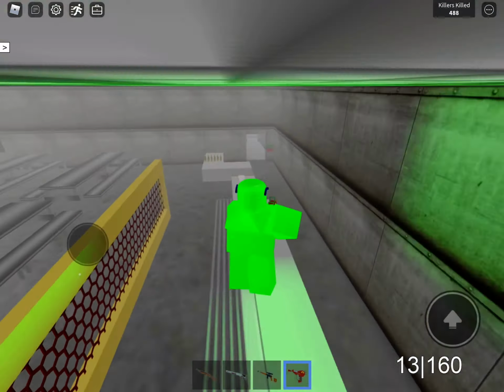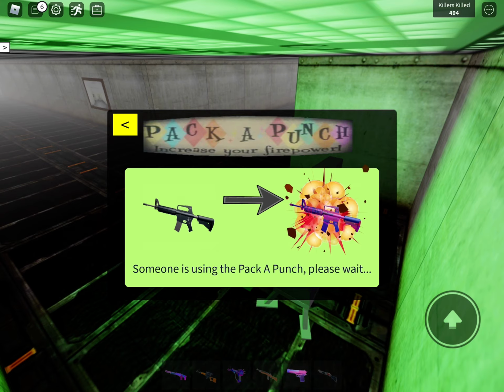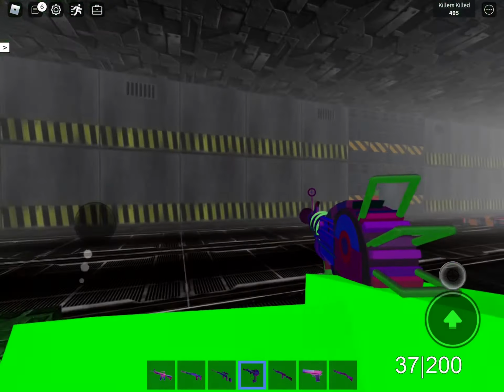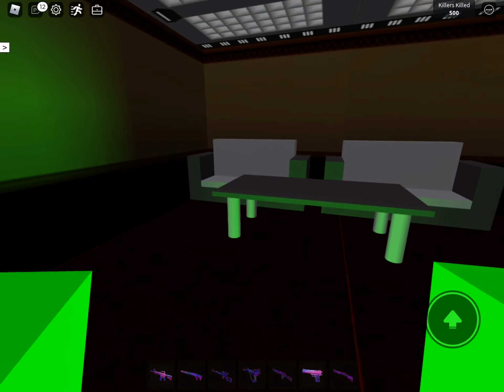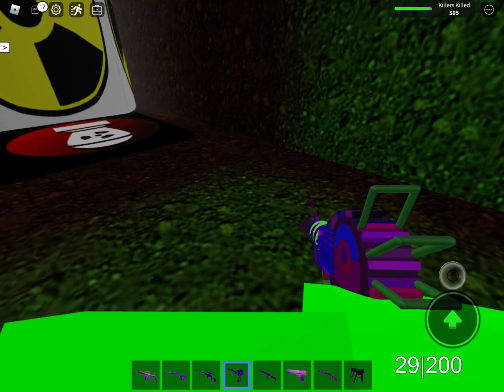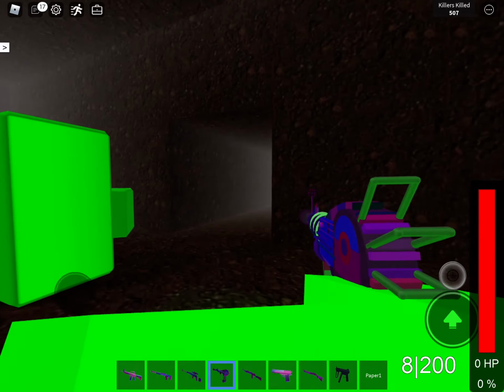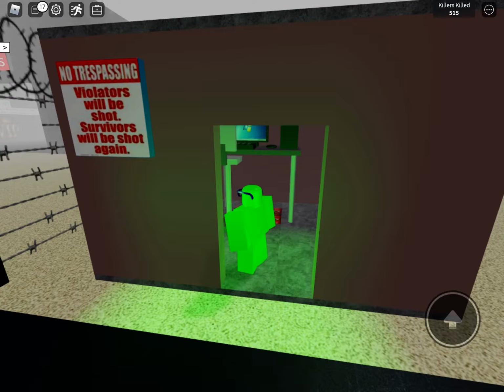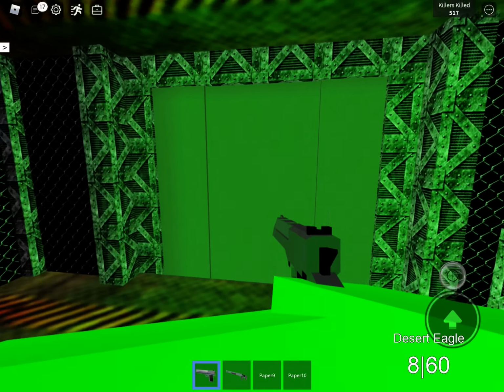How to get the nuke, giant zombie killer, execution room and the way out badge on SAKTKIA51 Roblox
In this video I will be showing you how to get 4 badges and a few guns in survive and kill the killers in Area 51 on roblox.